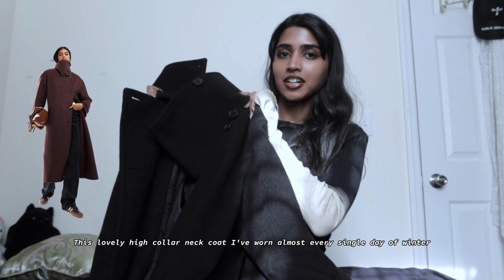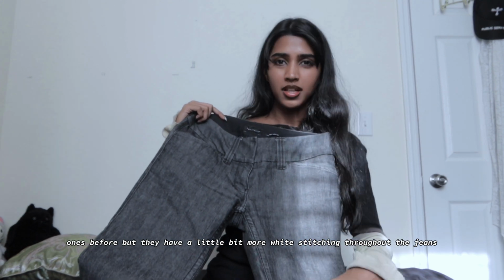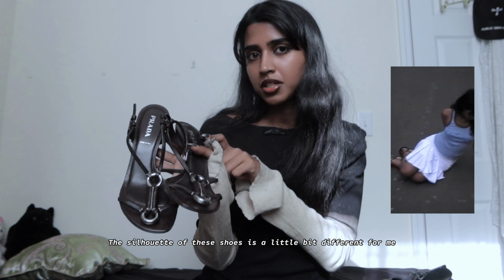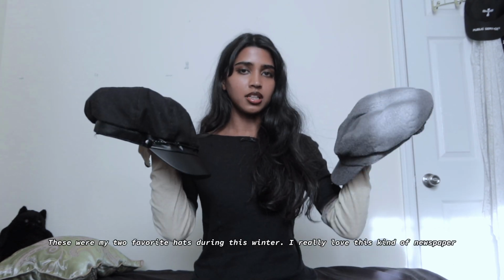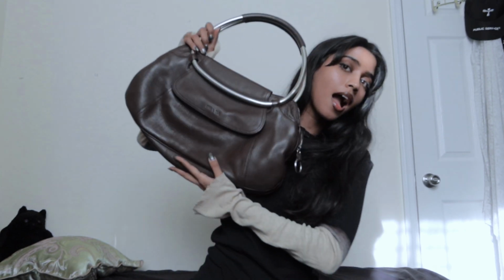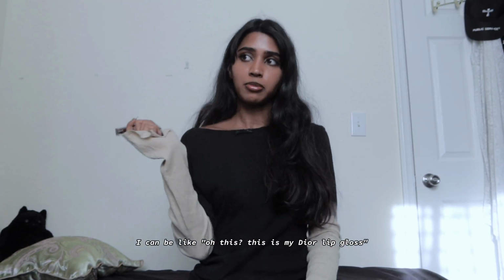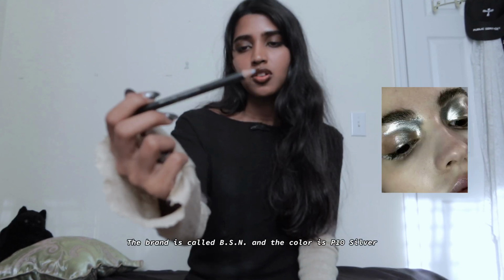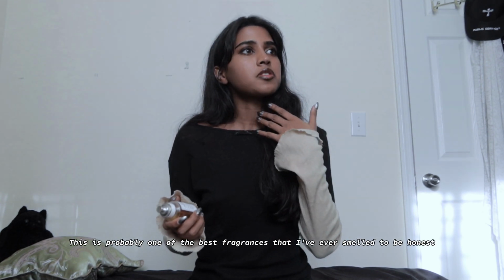things i loved in winter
shop the items in this video !

00:00-00:54 intro and exciting news
00:54-02:14 coats
02:14-03:41 jeans
03:41-05:32 shoes
05:32-06:08 glasses
06:08-06:33 gloves
06:33-6:55 hats
06:55-08:31 bags
08:31-09:22 skincare
09:22-12:26 makeup
12:26-14:07 perfumes
14:07-14:37 final thoughts
14:37-14:45 outro